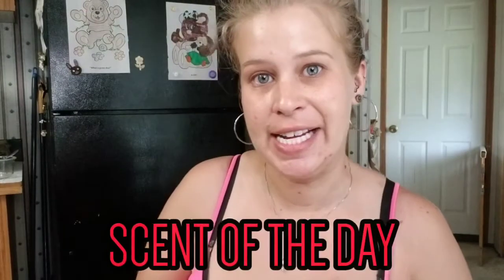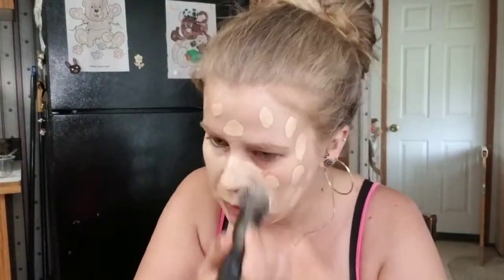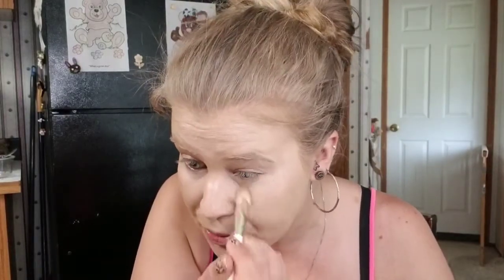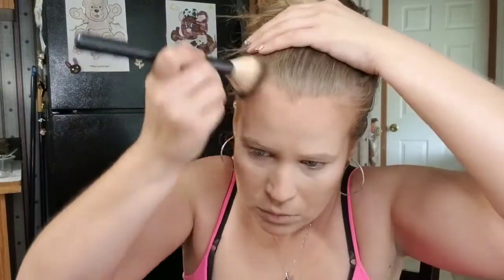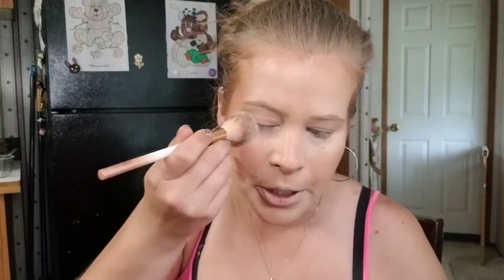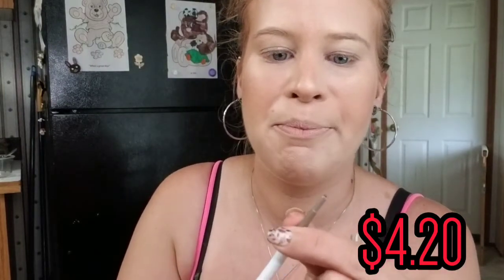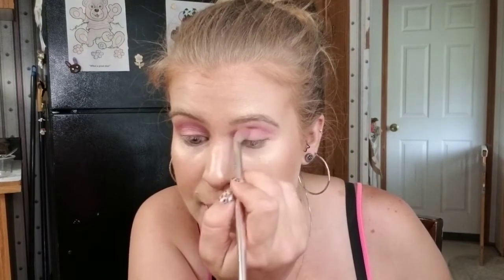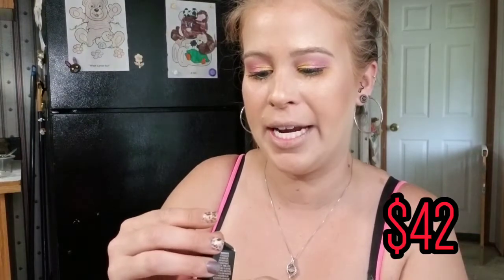TRYING WISHLIST MAKEUP | Full Face of First Impressions | melissajackson07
🚨 VIDEO DESCRIPTION: My makeup wishlist is a pretty lengthy document. No exaggeration. When I spy a product I like, it goes directly onto the wishlist. Whenever budget allows, I select a product or two from my wishlist, as I have been wanting these products f-o-r-e-v-e-r!!

For this video, I picked a FULL FACE of makeup from my wishlist, & I apply it (as well as give you my complete first impressions on it)!

🎀 WHAT I'M WEARING:

Prep: None

Base Primer: XX Revolution - Cloud Burst Priming Serum

Pore-Filling Primer: None

Foundation: Shiseido - Synchro Skin Self-Refreshing Foundation (250 sand)

Concealer: Shiseido - Synchro Skin Self-Refreshing Concealer (201 light)

Setting Powder: Makeup Obsession - Pure Bake Baking Powder (transparent)

Bronzer: Makeup Revolution x Patricia Bright - Face Palette (you are gold)

Highlighter: Makeup Obsession - Highlighter (mega honey)

Blush: Ofra Blush (bellini)

Contour: None

Setting Spray:  Makeup Revolution - Calming Makeup Fixing Spray w/ Cannabis Sativa Seed Oil

Brow Pencil: Colourpop - Precision Brow Pencil (dope taupe)

Brow Pomade: Colourpop - Feather Effect Styling Wax (tinted)

Brow Gel: None

Eyeliner: Makeup Obsession - So Kohl Eyeliner (extra)

Eyeshadow Palette: Hipdot x Peeps - Express Your Peepsonality

Mascara: Clinique - High Impact Waterproof Mascara (black)

Lashes: None

Lip Liner: None

Lip Product: Gucci - Satin Lip Colour (108 cimarron)
▪️Perfume: None
▪️Shirt: Maurices
▪️Jewelry: Kay Jewelers / Amazon
▪️Hair: None
▪️Nail Polish: Nail Shack - Nail Stickers (purple floral)
▪️Eye Brightener: None

📬 ADDRESS: Melissa Jackson -
📸 EQUIPMENT USED: Samsung Galaxy Note 8, Nikon D3200 DSLR, Movo VXR10 Microphone, 10" Ring Light
❓Questions/Comments/Concerns:
⏰ TIMESTAMPS:

Introduction: 00:00
Scent of the Day: 00:11
Subscribe: 00:27
Description of Video: 00:50
Makeup Application: 01:16
Hits & Misses Recap: 19:48
Outro: 20:41